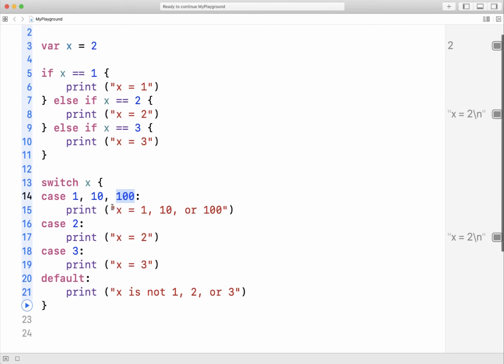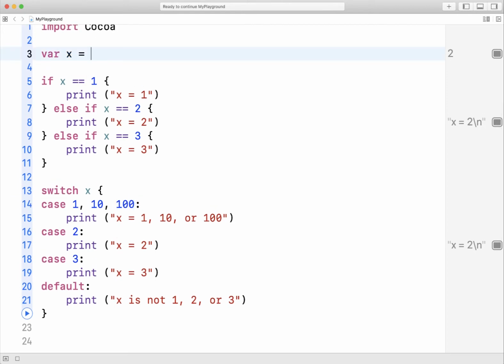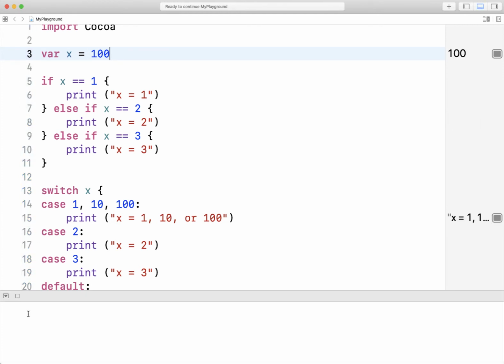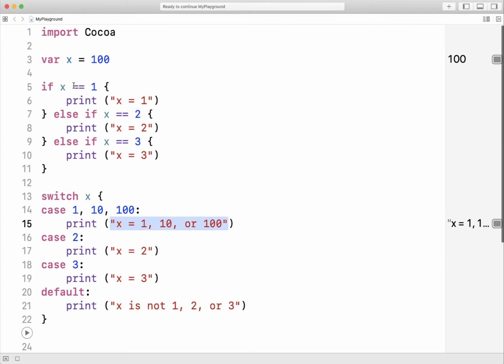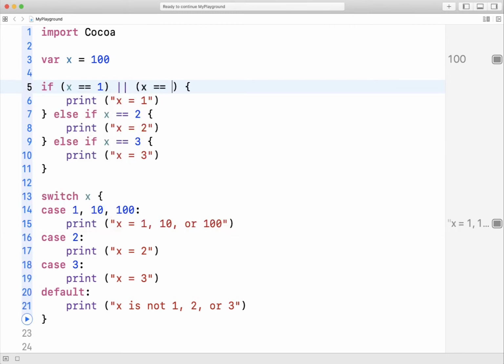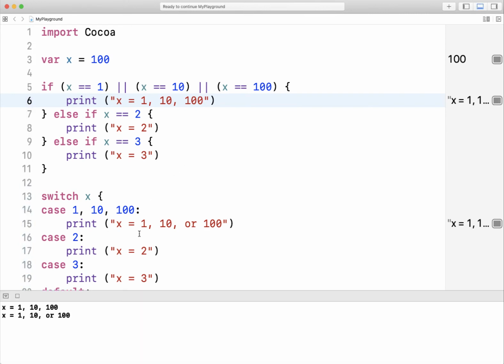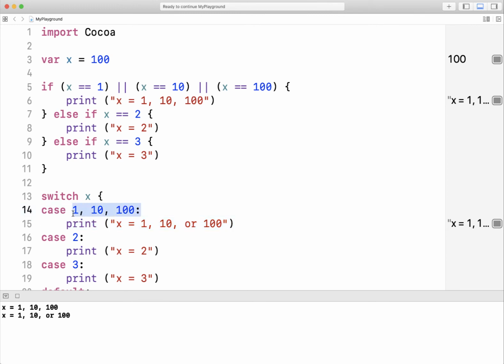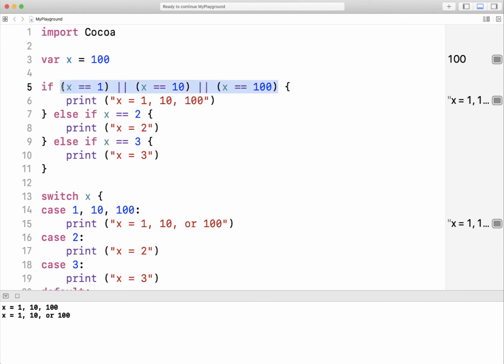07 switch multiple matching